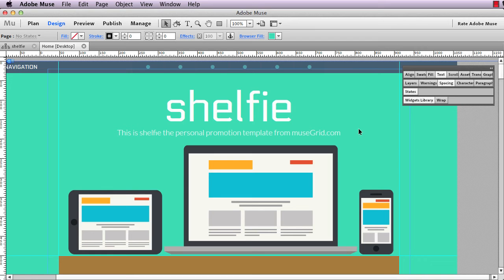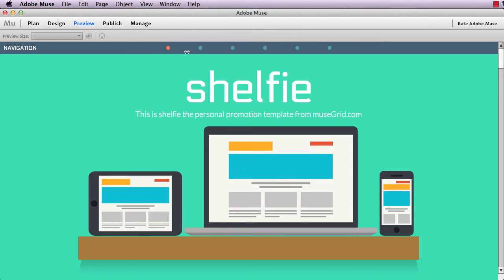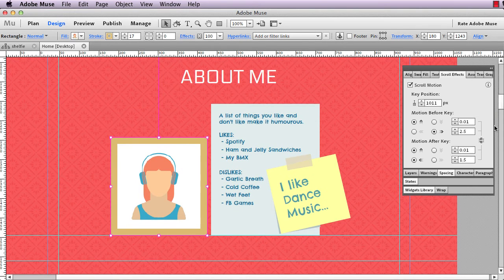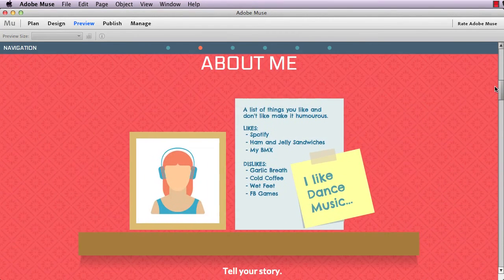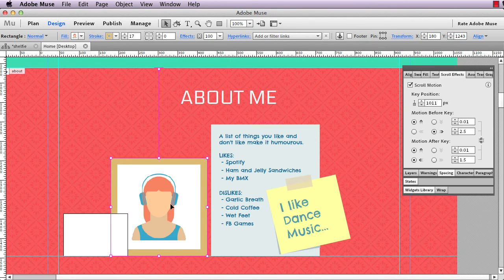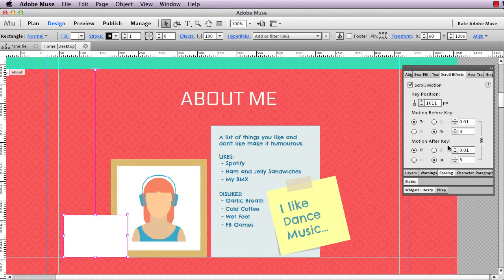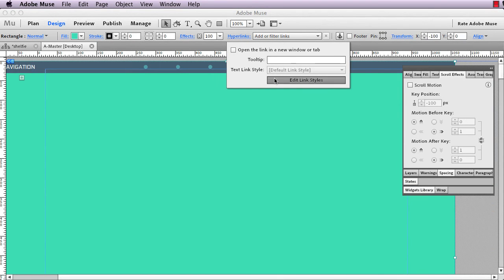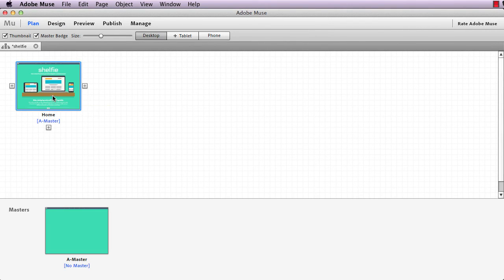Working with the Shelfie Template